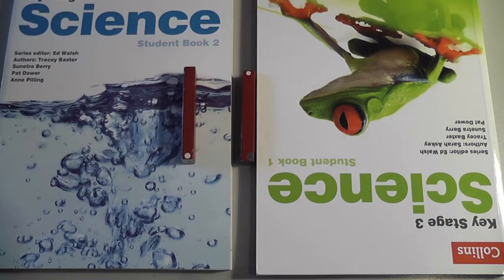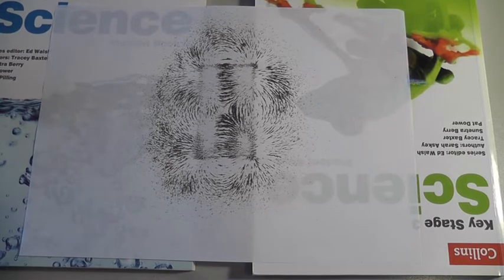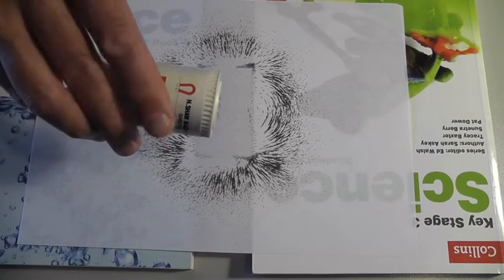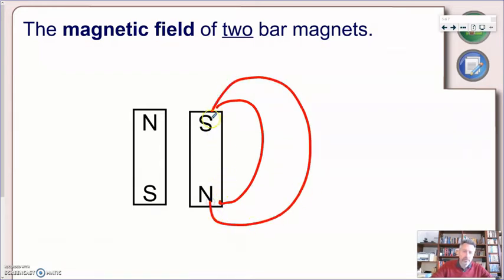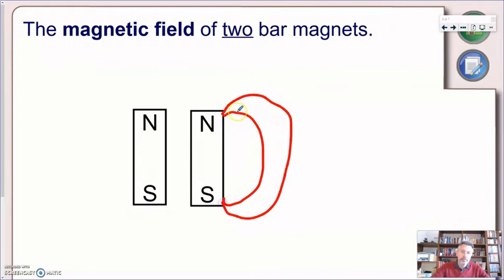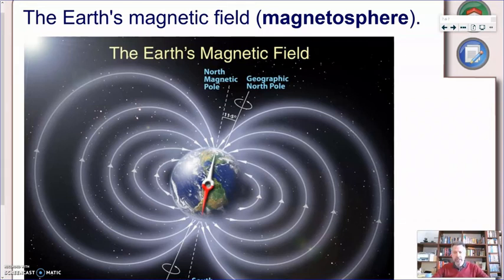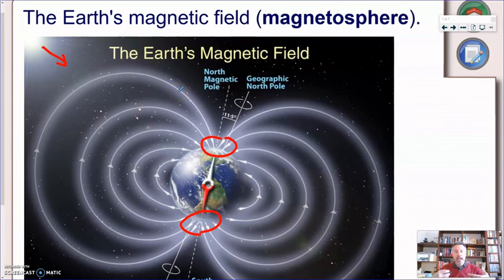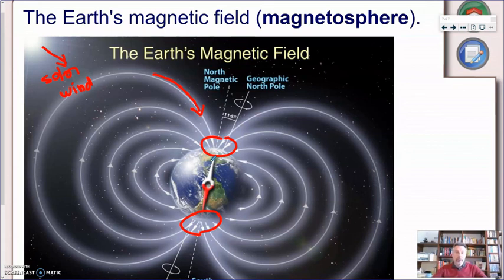Understanding magnetic fields (part 2) - KS3 Physics